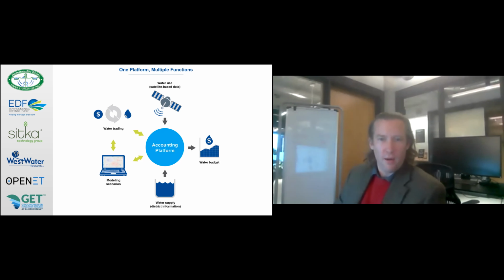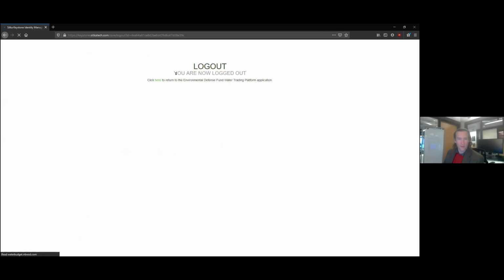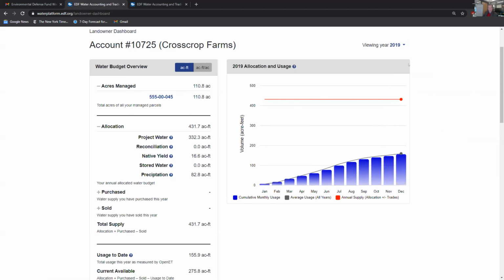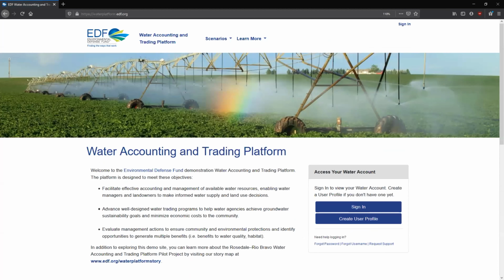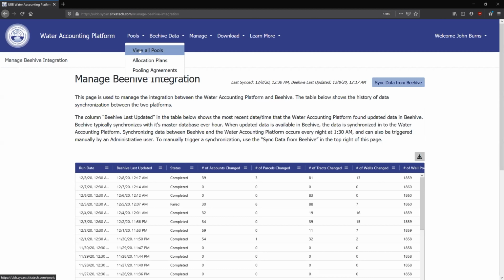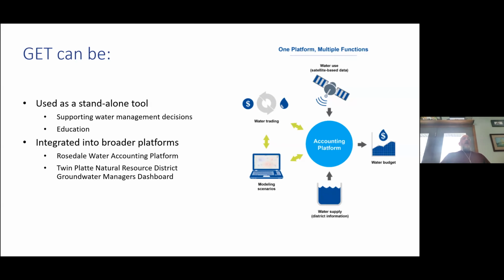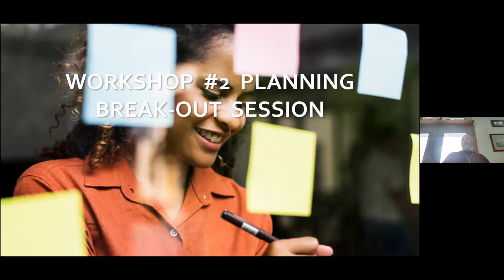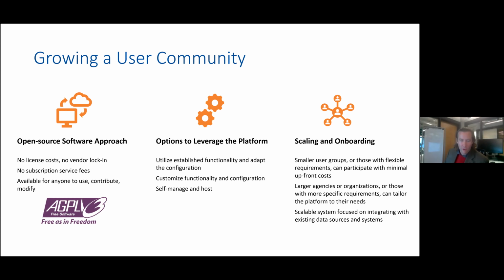Water accounting and trading platform workshop #1: Overview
This first in a series of workshops on California’s first open-source water accounting and trading platform explains how the platform works and its accounting, trading and scenario planning features. We also discuss opportunities to customize the platform, answer questions and solicit feedback from participants on additional features that they would find useful.
The workshop features:
• Christina Babbitt, EDF
• John Burns, Sitka Technology  Group
• Jim Schneider, Olsson

• Eric Averett, Rosedale-Rio Bravo Water Storage District